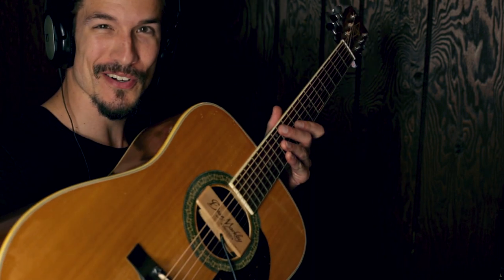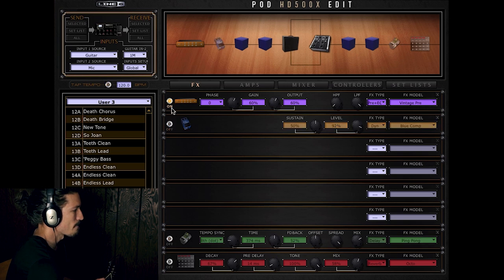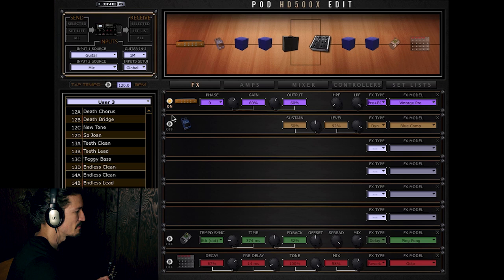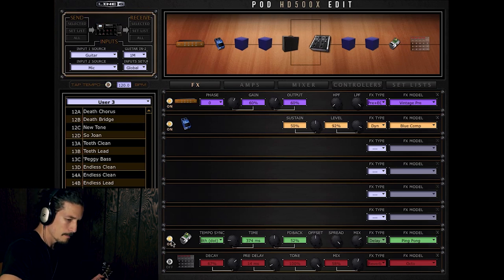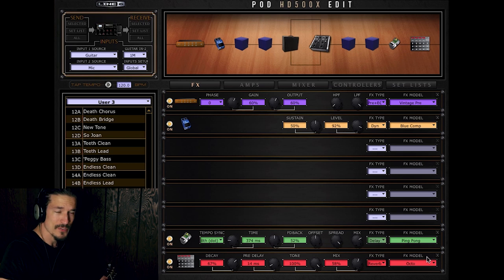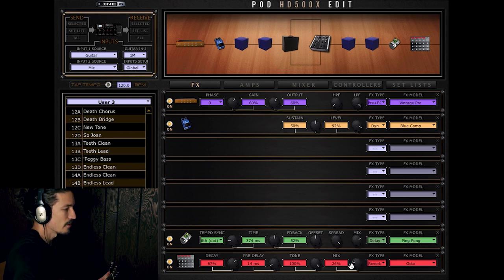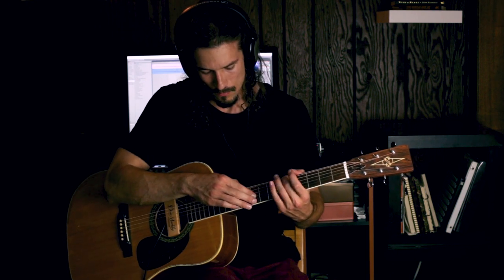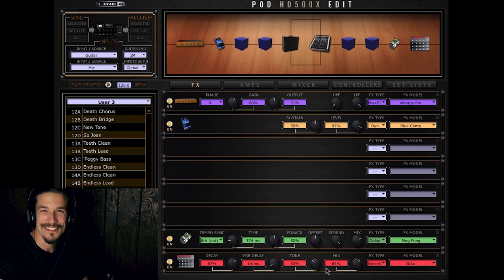Ambient Acoustic Guitar - Line 6 POD HD500x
Hey, guys! Here's a new one for you. In today's video, I go over an ambient preset I made for acoustic guitar. It's my first time creating a preset for acoustic guitar and I think it turned out pretty well.

Stuff used in this video:
Line 6 POD HD500x
Really long USB A/B cable
Lens for my camera
Awesome camera tripod

Equipment I use to make these videos: